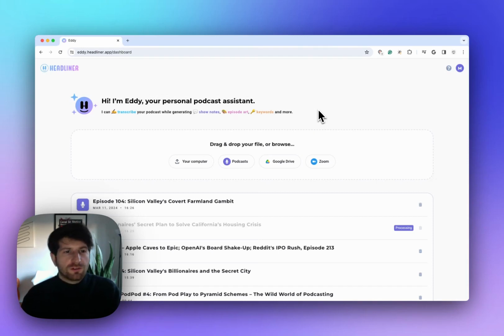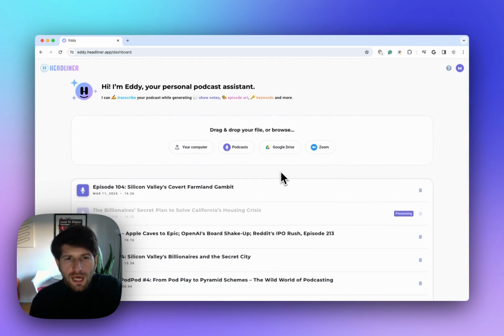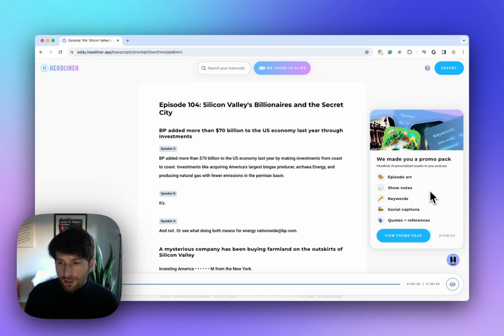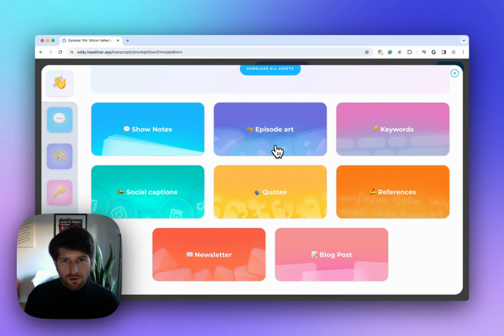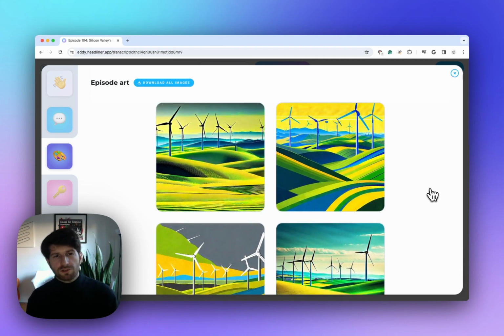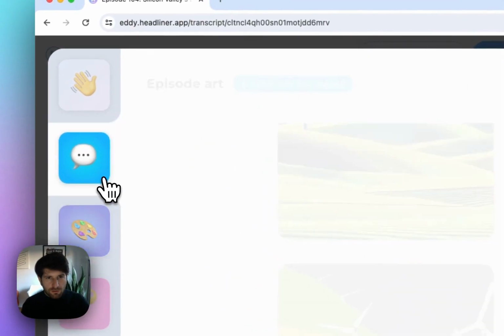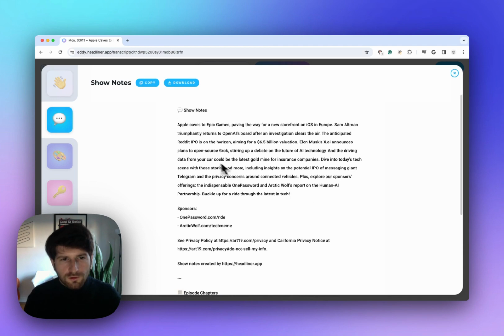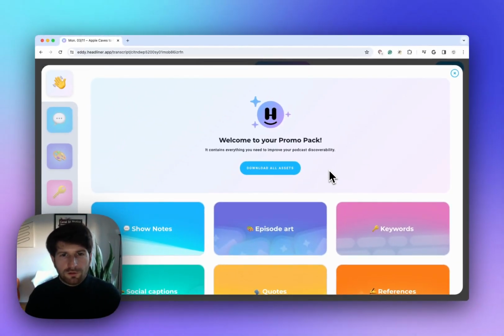Eddy's AI Explained - Revolutionizing Podcast Promotion!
Get an exclusive, behind-the-scene's look into Eddy's Podcast Promo Pack 2.0! Listen to Max, Eddy's Head Designer, explain all the in'-s and out's to Eddy's AI.

🎨 Highlights:

- Introduction to Eddy's generate AI capabilities

- Exploring the all-new promo pack feature

- The art of automatic episode art generation

- Behind the scenes of AI-powered prompt engineering

- Personalizing podcast show notes

- The future of podcast marketing with Eddy's AI tools